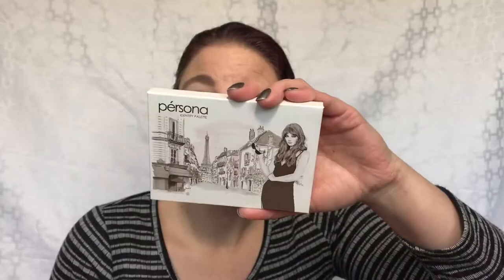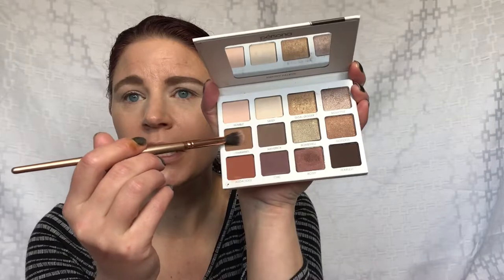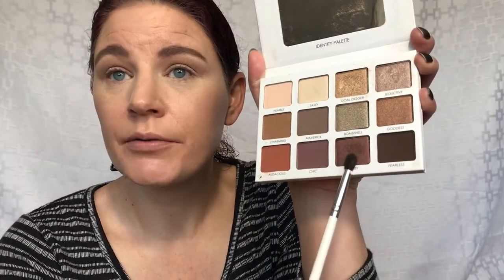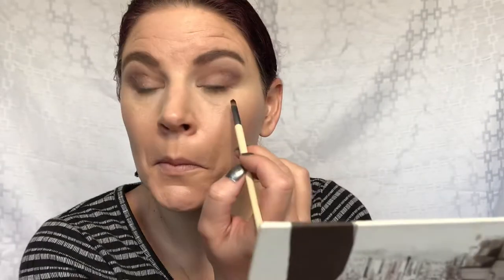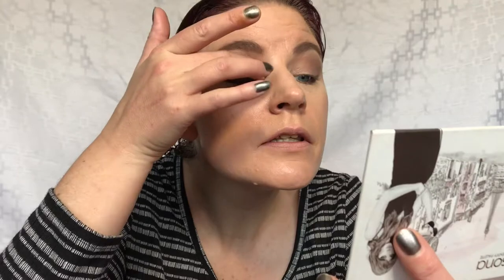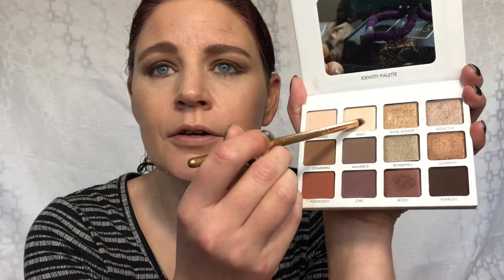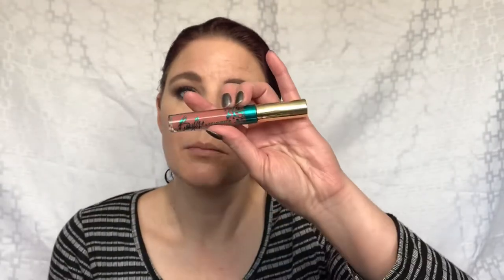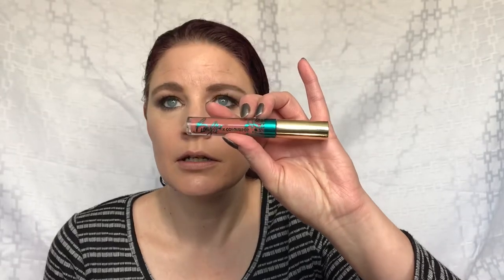My Favorite Neutral Palette! Persona Identity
Welcome and thank you for taking the time to watch this video! I’m newer to makeup and still learning! If you have any tips and tricks, leave them in the comments!

If you’re not using Ebates, you should be!
Check them out by clicking the link!

Products Used:
LoReal Visible Lift Radiance Primer
Too Faced Dew You Foundation
Tarte Park Avenue Princess Palette
Persona Identity Palette
Avon Super Shock Gel Eyeliner
Tarte Maneater Liquid Eyeliner
Younique Moodstruck Epic Mascara
Urban Decay All Nighter Setting Spray
ColourPop x Becky G Mija Liquid Lipstick